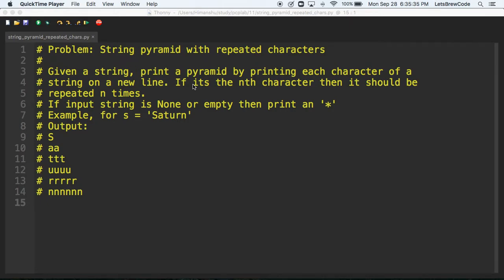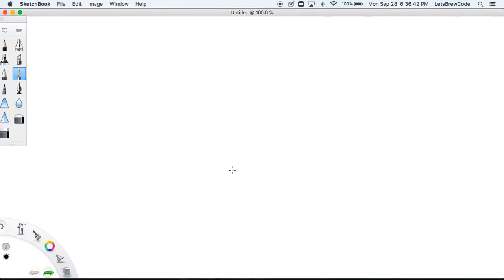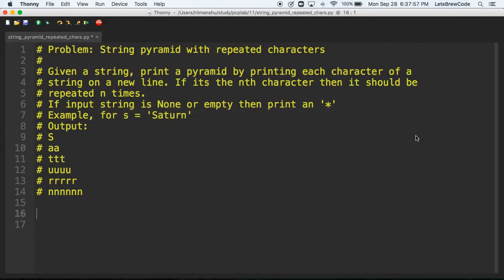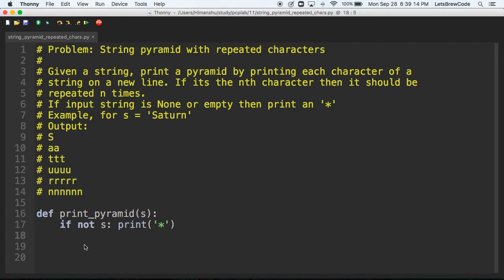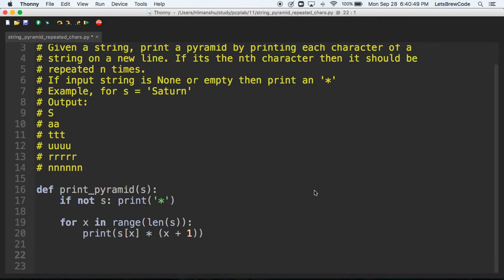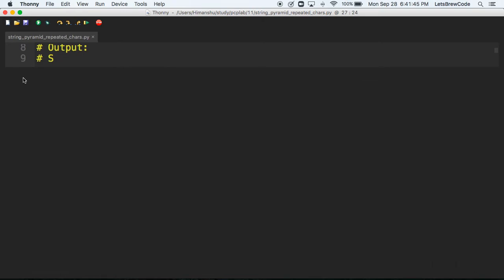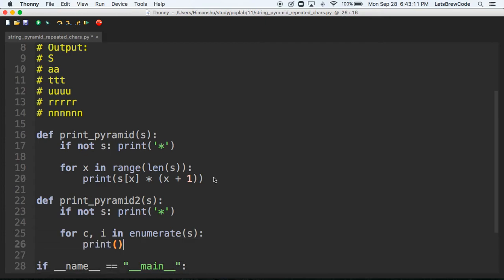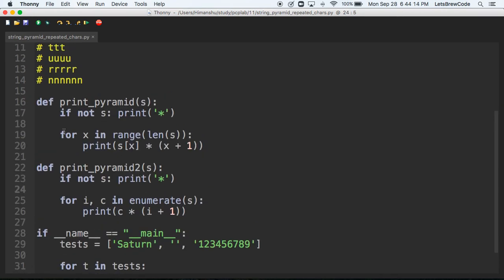String Pyramid Repeated Characters | Python Code | EASY